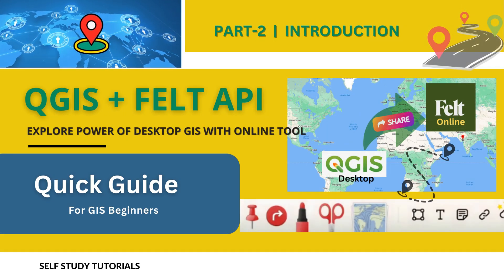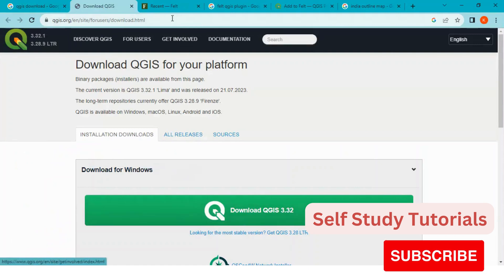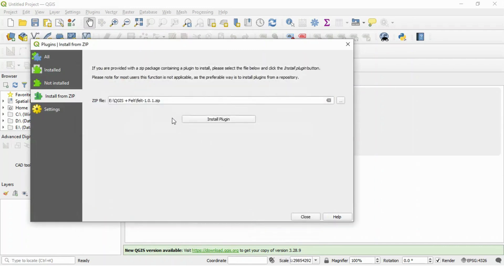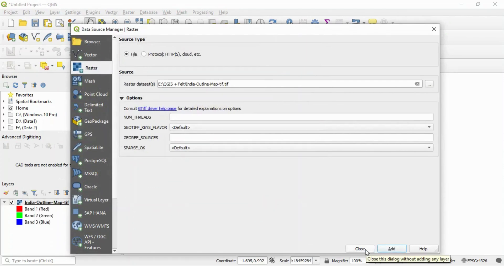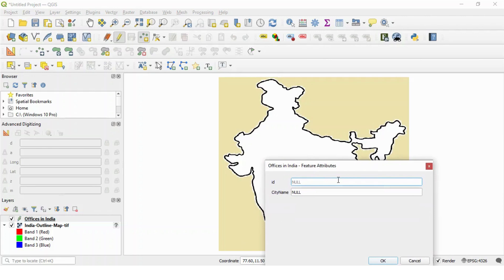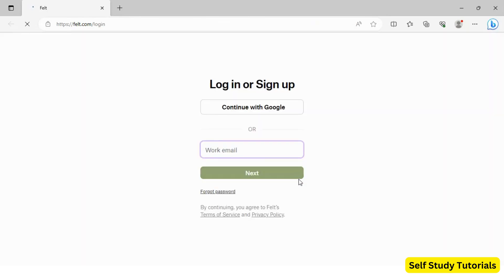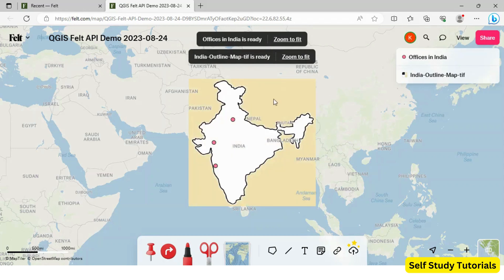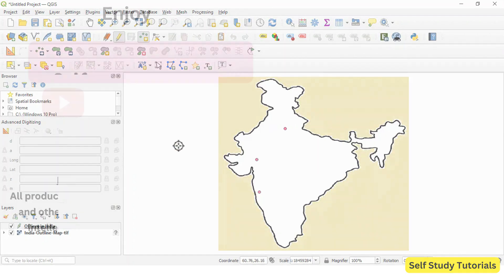QGIS + Felt API - Quick Guide For GIS Beginners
This tutorial describes how to use Felt API in QGIS. Following important points are covered:

1. Introduction to QGIS + Felt API
2. How to download and use Felt API in QGIS?
3. How to bring QGIS Data to Felt Online with practical examples.

QGIS is one of the popular, desktop based GIS software. It enables users to create, edit, visualize, and publish geospatial data.

Felt is an On-line GIS tool. It is very easy to use and allows us to create and share maps.

Power of QGIS + Felt API Plugins
Watch this video to see an example of how this combo (QGIS+Felt API) works together to visualize, share, and collaborate on geospatial data. Combination of Felt API and QGIS, makes data sharing very easy and fast.

You can export QGIS projects data to new maps in Felt.com for easier sharing and collaboration with your friends via the Internet.

This tutorials will be useful to students of all disciplines in implementing their GIS based activities.